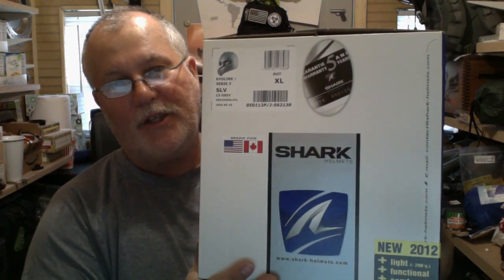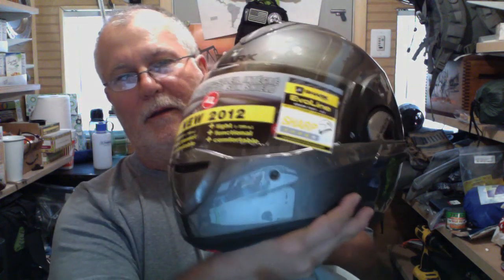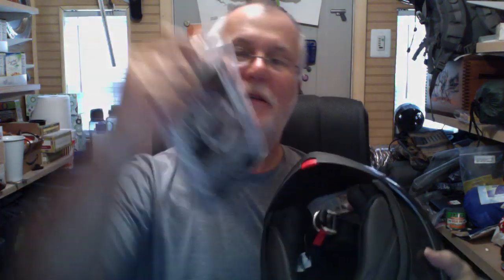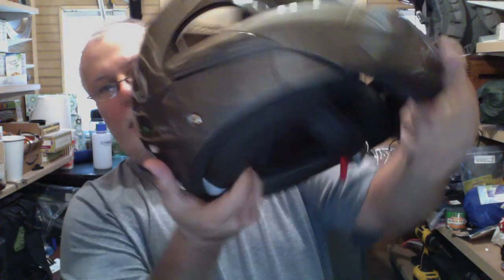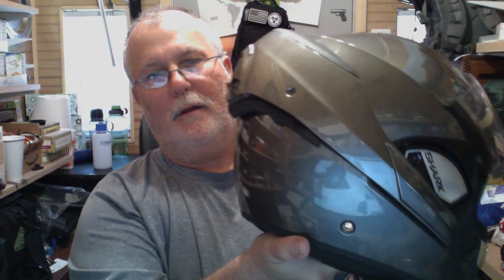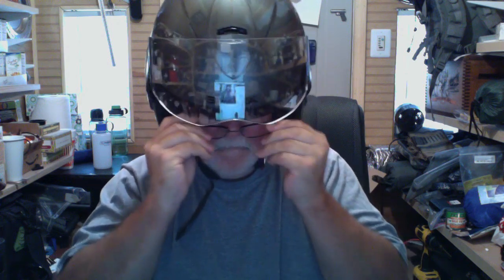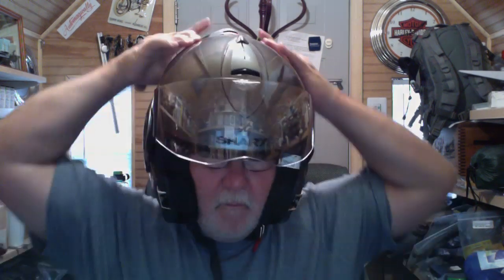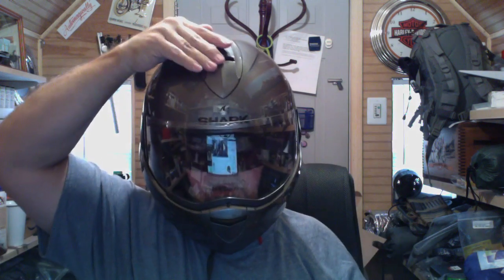Shark Evoline Series 3 Helmet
Shark Evoline Series 3 Helmet Birthday Unboxing.

My Motorcycle:
2010 Two Tone Ocean Blue & Sandstone Metallic Victory Vision
2008 Harley-Davidson Road Glide
1999 Yamaha Royal Star Venture
1982 Yamaha Virago 750
1974 Yamaha DT250 Enduro
1968 Honda 50 Mini Trail